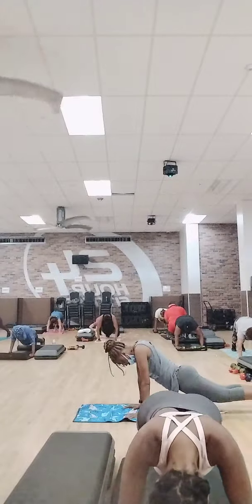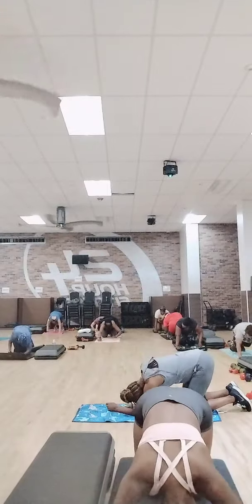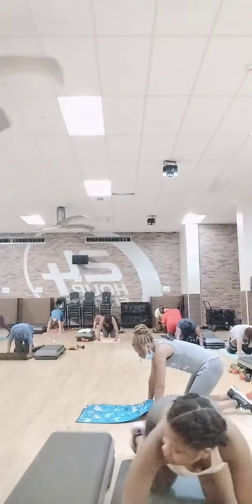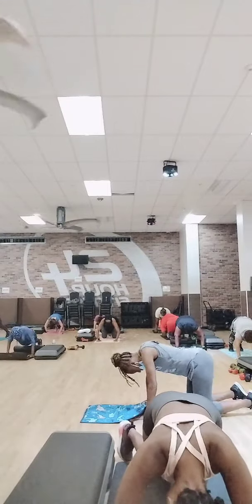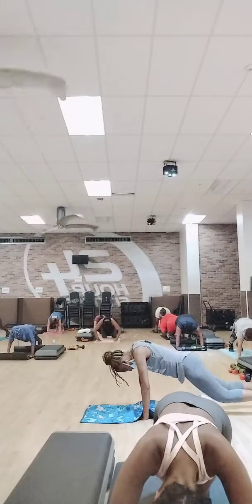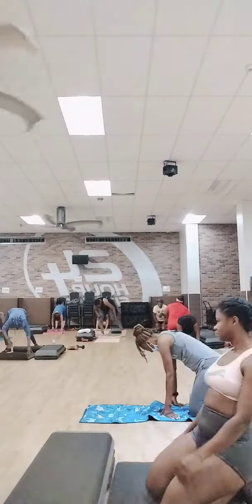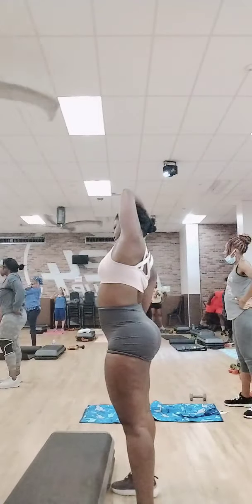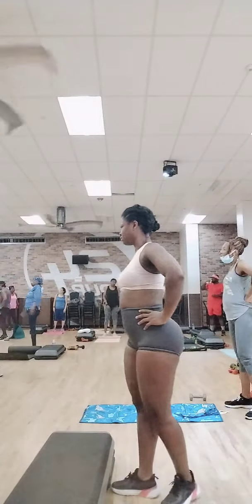danceworkout dancevideo workout gym gymmotivation gymshorts gymlover weightloss